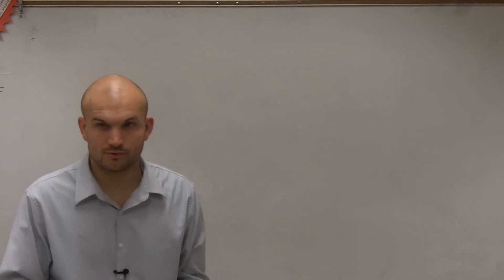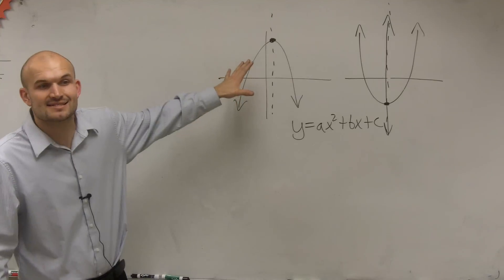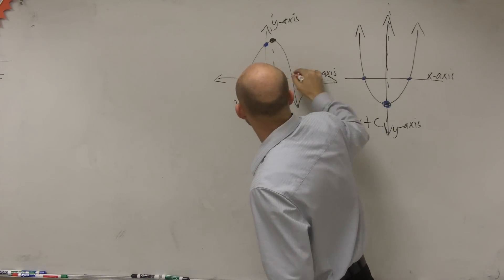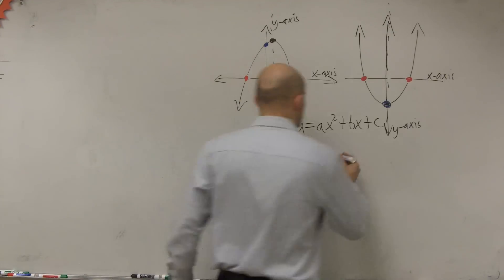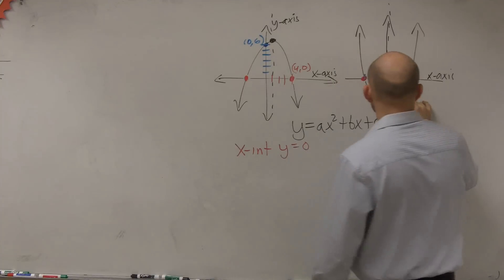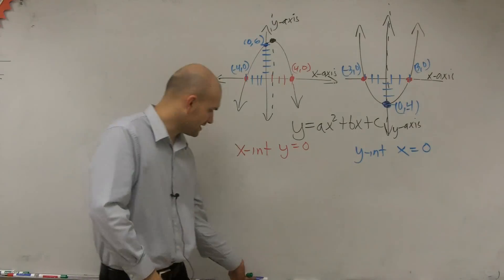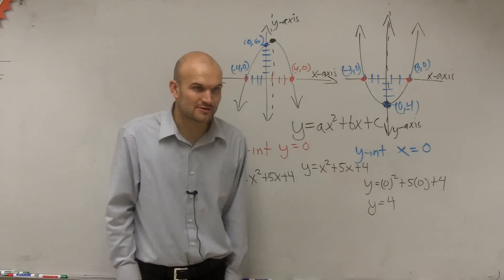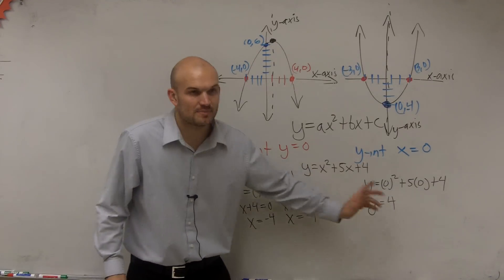How do you find the x and y intercept of a quadratic